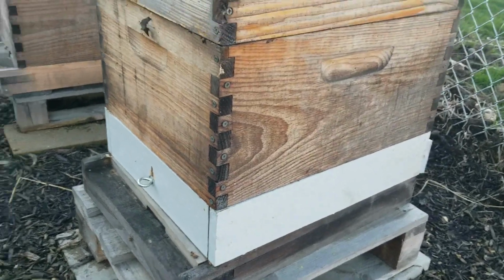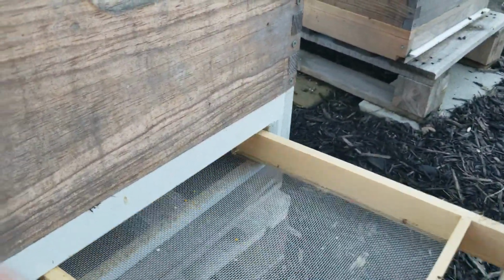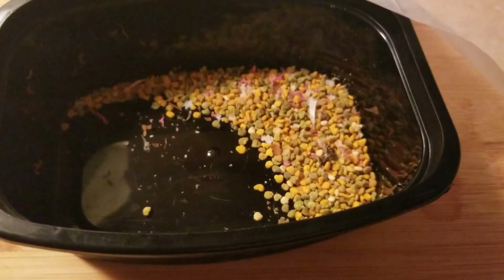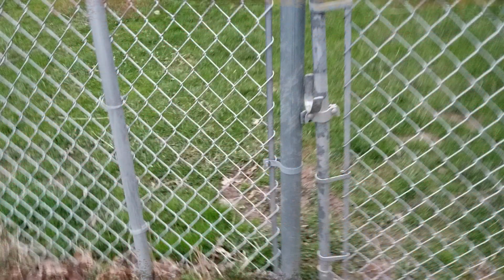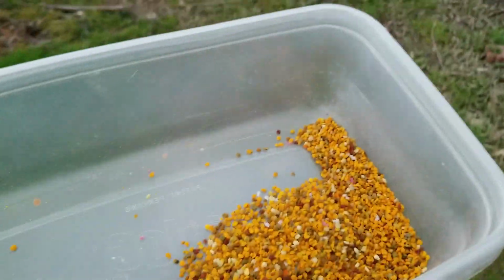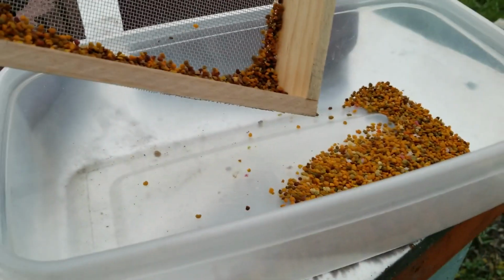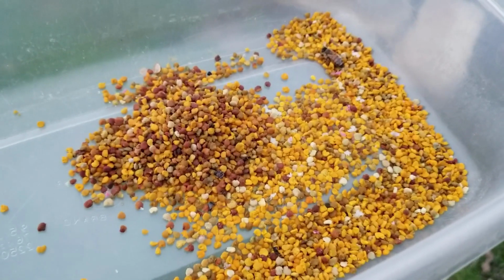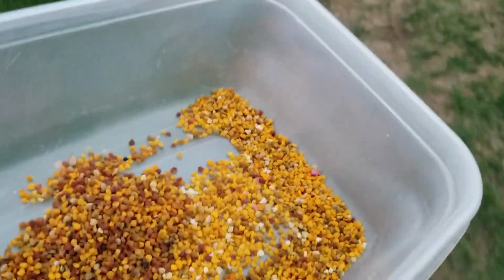Collecting Bee Pollen - Sundance Pollen Trap | On Our Hidden Acre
It's beekeeping season and we are trying at collecting pollen again this year - little to no success last year. Watch as we use the Sundance Pollen Trap (Bottom Mount)

Early spring here in Northern Ohio

From our Hive to your home, God Bless

You can see us on instagram at OnOurHiddenAcre

God bless